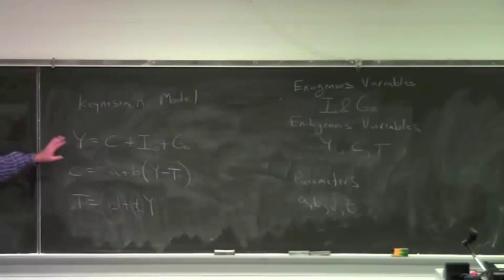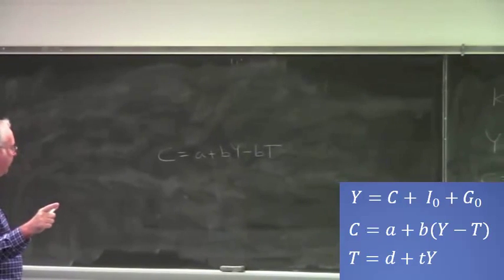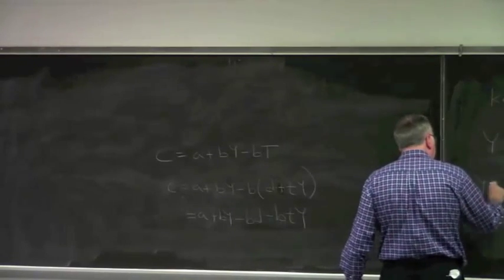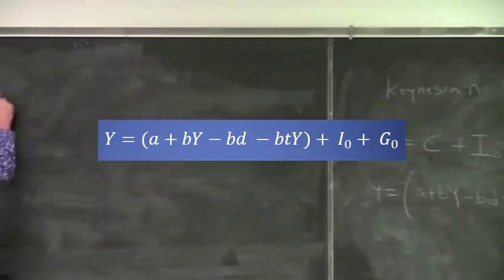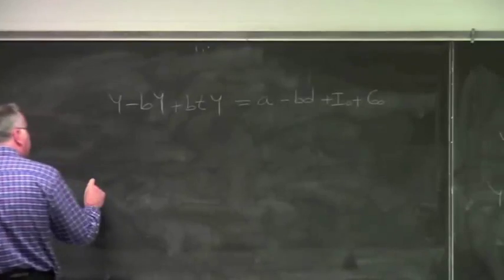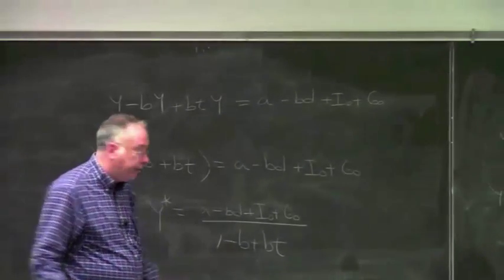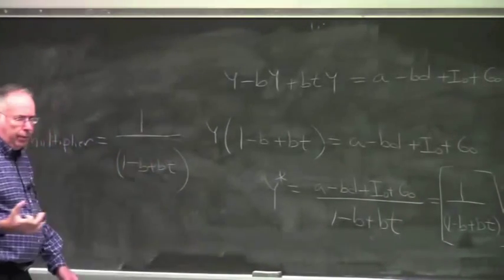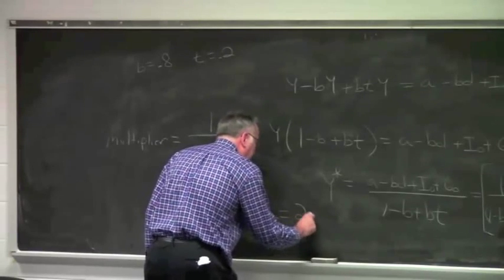Lesson 4-5 Solving with Equilibrium Level of National Income with Taxes